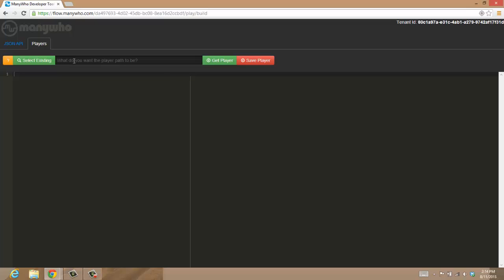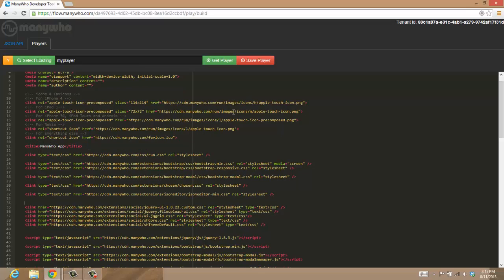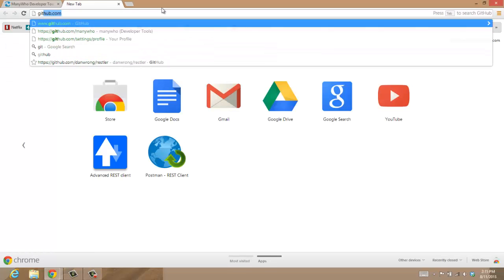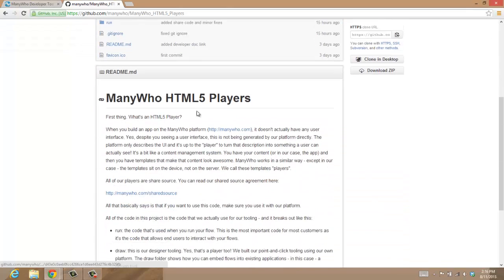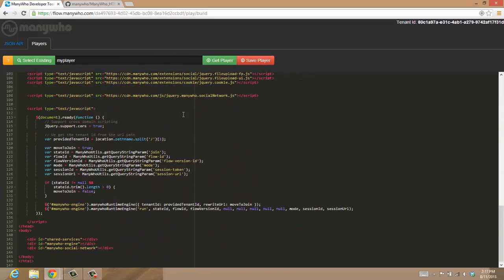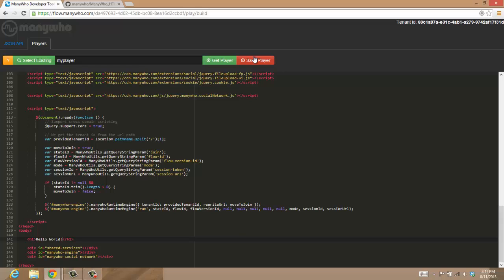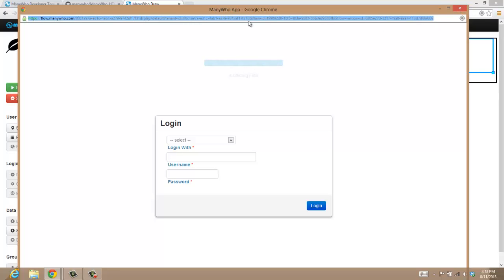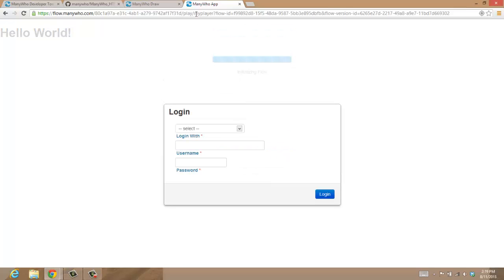Flow Demo: Building A New HTML5 App Player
Short tutorial showing how you can create new HTML5 app players for the manywho platform.  All code referenced is available on github